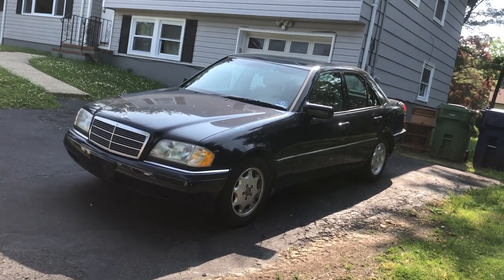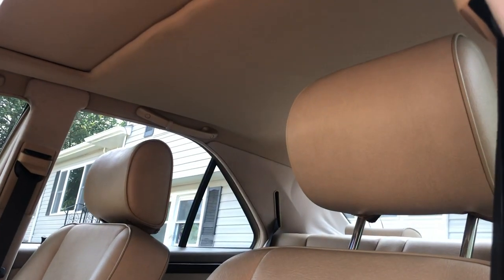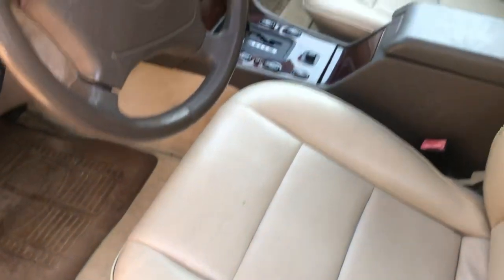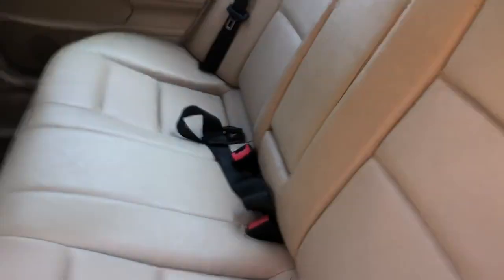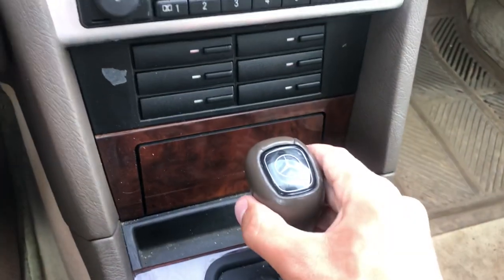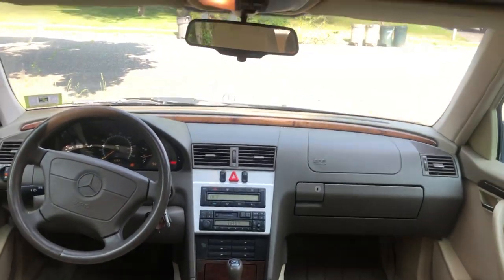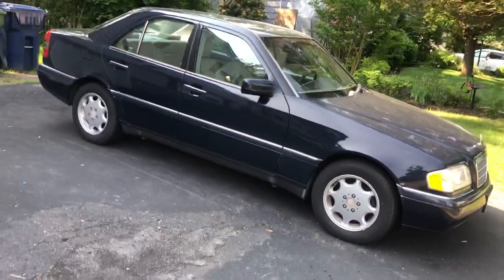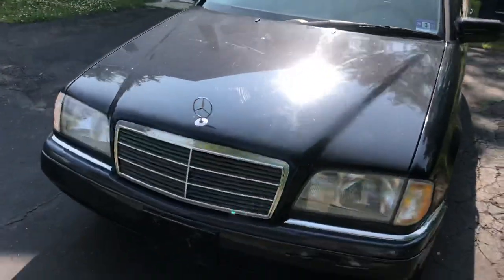1996 Mercedes-Benz C220: Tour, Walkaround and Startup